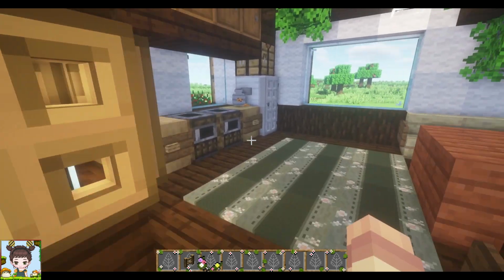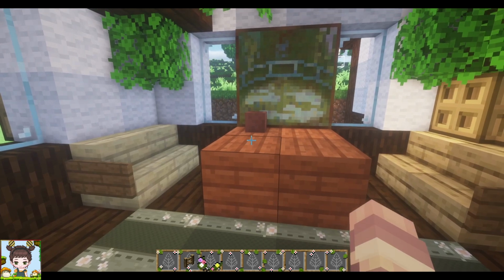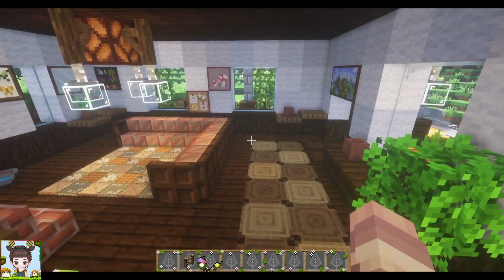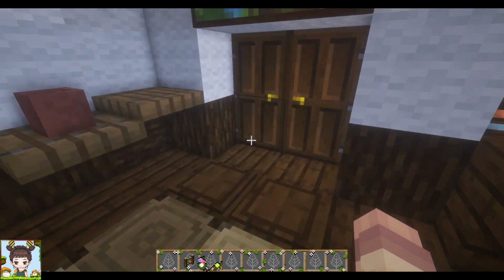⋒⁣ Time to decorate da house pt2 εїз lets play minecraft! (4) εїз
Leave a comment suggesting what kind of video you'd like to see next please!!
Remember to love yourself, you are beautiful, you are worth it, life gets better! Stay Strong Cuties!! ♥

⚘ ⋯⋯⋯⋯⋯ ⚘ ⋯⋯ ♡ MY LINKS ♡ ⋯⋯ ⚘ ⋯⋯⋯⋯⋯ ⚘

⚘ ⋯⋯⋯⋯⋯ ⚘ ⋯⋯ ♡ WISHLISTS ♡ ⋯⋯ ⚘ ⋯⋯⋯⋯⋯ ⚘

⚘ ⋯⋯⋯⋯⋯ ⚘ ⋯⋯ ♡ TIMESTAMPS ♡ ⋯⋯ ⚘ ⋯⋯⋯⋯⋯ ⚘

0:00 - intro